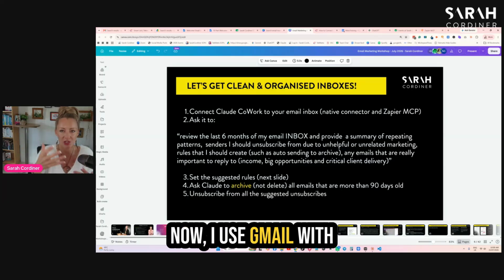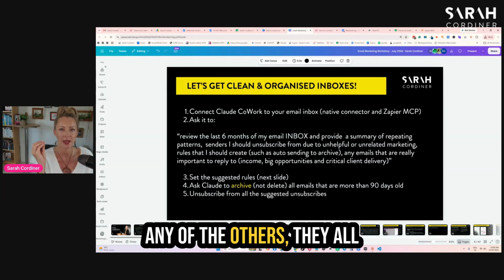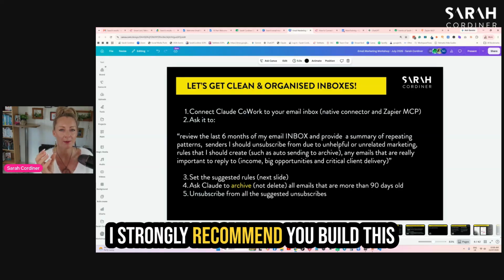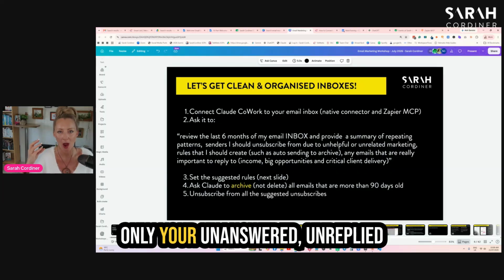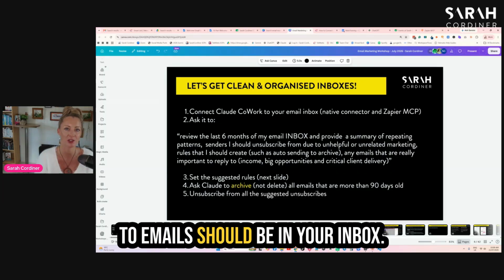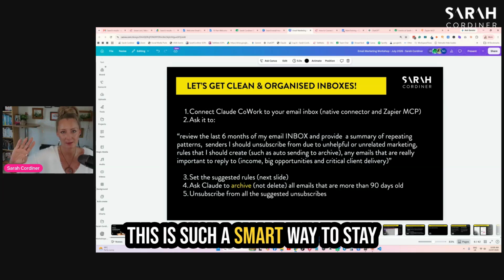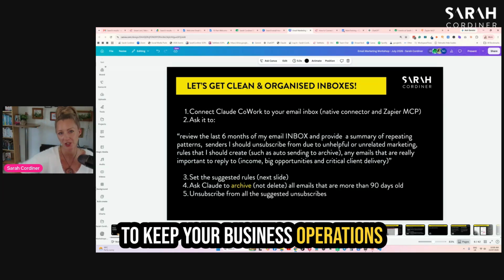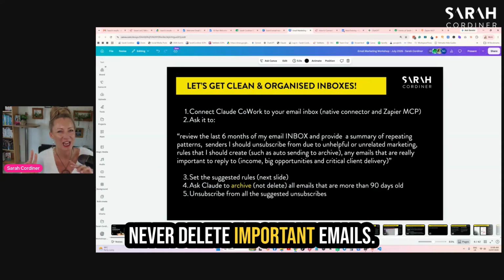How to Use AI for Email Marketing, Inbox Management and CRM Automation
If you don’t have email marketing in place, you are leaving money on the table.

You can create brilliant social media content, attract followers and get plenty of attention—but if you’re not moving those people onto your email list, you’re building your business on borrowed land.

Algorithms change.

Platforms disappear.

Reach drops.

But your email list is a business asset you own.

1️⃣ Put Your Free Resources Behind a Simple Form

Whenever you share a useful template, checklist, prompt, guide or training, ask people to enter their details before receiving it.

That’s it.

Please don’t ask for their entire life history. 😂

The easier the form is to complete, the easier it is to grow your list.

2️⃣ Give Your Social Content a Job

Try a simple post such as:

“Here’s a useful thing I learned today. Comment BANANAS below and I’ll send it to you.” 🍌

The word can be silly—it may even help your post stand out.

When someone comments, send them to your opt-in form. They receive something useful, and you gain a new contact you can continue supporting through email.

3️⃣ Build an Organic Marketing System

I’ve sustained a seven-figure-a-year business using predominantly organic marketing methods such as:

✨ Helpful social media content
✨ Blogging
✨ Free resources
✨ Simple opt-in forms
✨ Consistent email communication

You don’t always need more followers or paid advertisements.

You need a system that turns attention into contacts—and contacts into genuine relationships.

4️⃣ Clean Up Your Inbox

I am an inbox-zero girl.

Only emails that still require action should remain in your inbox.

Once you have replied to or dealt with an email, archive it.

Don’t automatically delete important correspondence. Archived emails preserve your history, keep your inbox organised and can provide valuable context when using AI.

5️⃣ Let AI Help With the Admin

AI can help you:

✨ Organise and manage your inbox
✨ Draft replies
✨ Build a business knowledge base
✨ Review previous customer conversations
✨ Create personalised outreach emails
✨ Work with your CRM and contact database

The purpose of AI isn’t to remove the human element.

It’s to reduce repetitive administration so you have more time to communicate, build relationships and serve your customers.

Start simple.

Create one useful free resource.

Place it behind a first-name-and-email form.

Invite people to access it.

Then stay in contact with them.

That is how you turn content into a valuable, long-term business asset.

If you want practical training on email marketing, content, business systems, tech, AI and automation, come and join us inside Legends Lab.

Sarah x